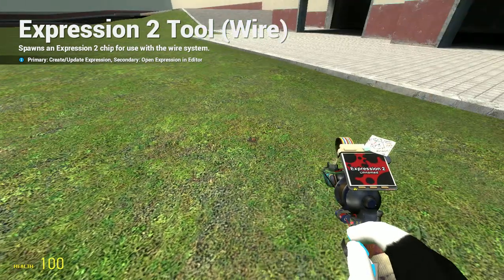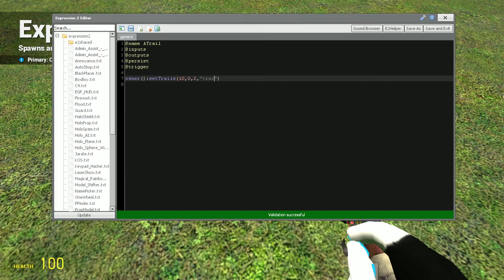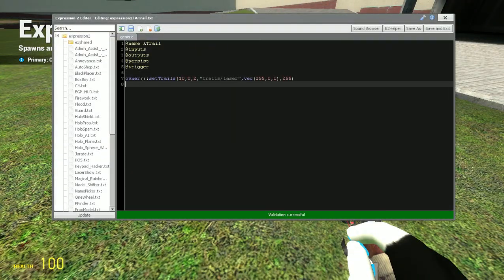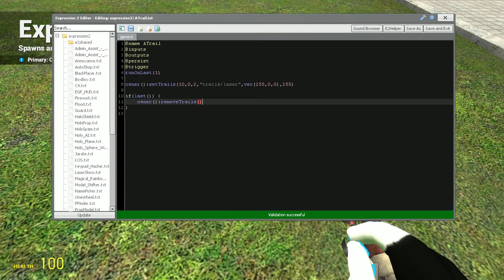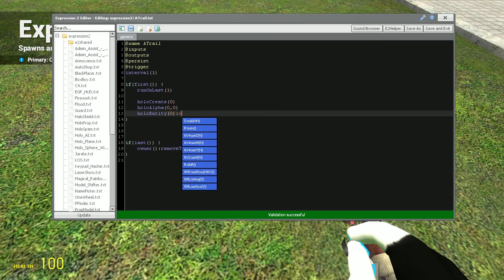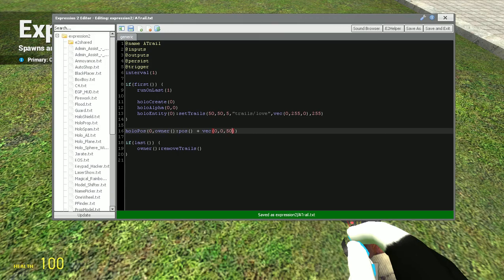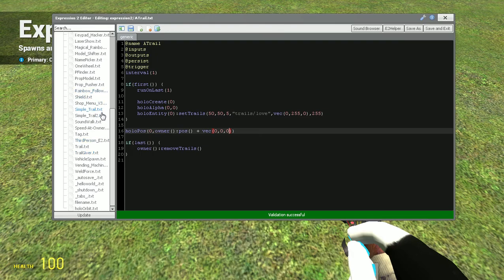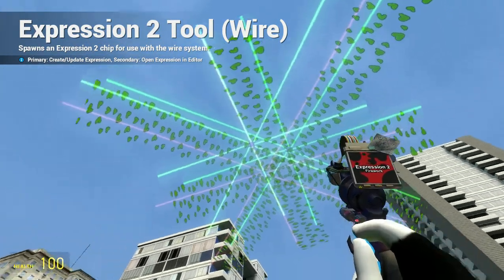Gmod E2 | Trails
@name ATrail
interval(1)

if(first()) {
 runOnLast(1)

 holoCreate(0)
 holoAlpha(0,0)
 holoEntity(0):setTrails(50,50,5,"trails/love",vec(0,255,0),255)

holoPos(0,owner():pos() + vec(0,0,50))

if(last()) {
 owner():removeTrails()